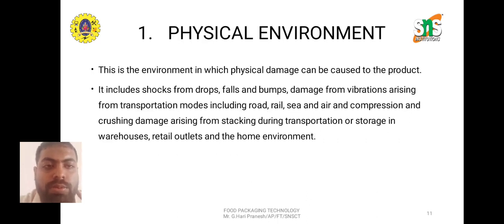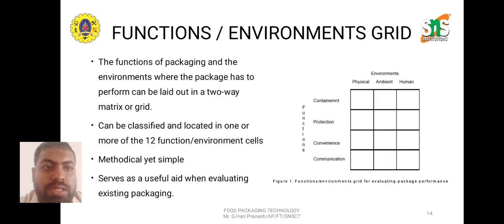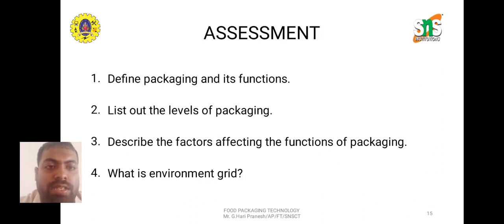Food Packaging- Factors affecting packaging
snsinstitutions snsdesignthinkers designthinking...The topic is about food packaging technology, its definition, levels of packaging, its functions and factors affecting packaging like physical, ambient and human environment, and a grid consisting of functions/environments